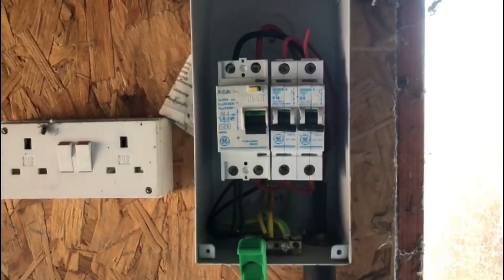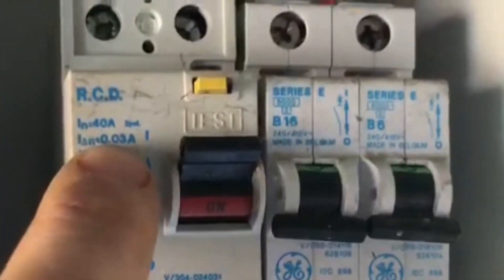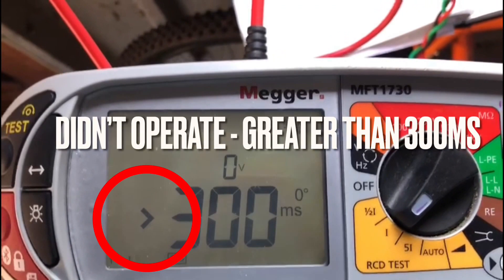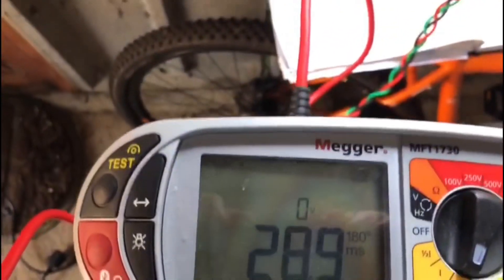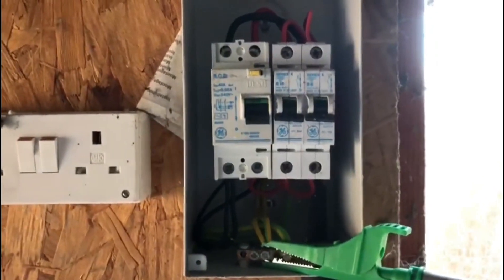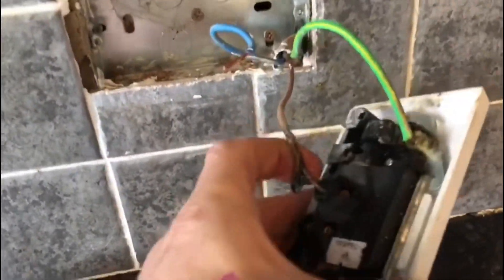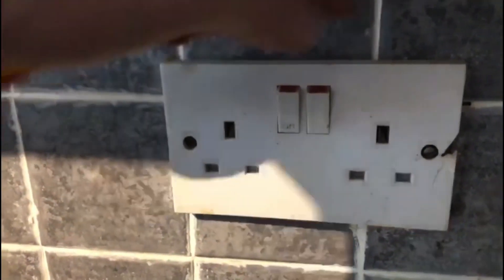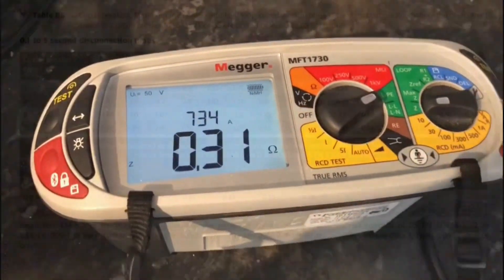RCD NOT Working Correctly... WOULD YOU REPLACE? Plus BONUS Faulty Socket Outlets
On site with electrician Matt testing and fault finding whilst doing an EICR (electrical installation condition report). This video will be used to support classroom teaching at college. Matt highlights issues with a RCB (RCCB) that won’t operate when testing at 1x I delta n (1 time test). However learners and viewers we would like your feedback on this fault... Matt also looks at some issues with the ring final circuit socket outlets and sets about changing some faulty sockets.

Note - some further discussions are for the classroom lessons... like why didn’t Matt test the RCD from a socket outlet...

00:00 - Faulty RCD..?
00:30 - Zs or ZsDB
00:50 - AC RCD
01:43 - RCD didn't trip
02:15 - 5 x test
02:55 - Ramp test

For EICR codes we use and recommend the Napit Codebreakers book.

GSHElectrical electricaltrainingvideos Videos are training aids for City and Guilds (C and G) and EAL courses Level 1, 2, 3 plus AM2, AM2S and AM2E.